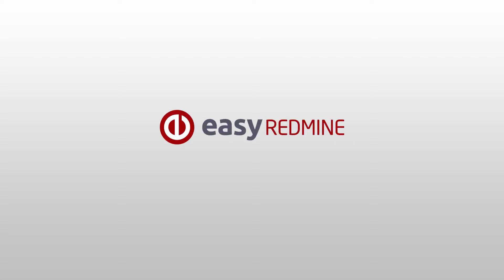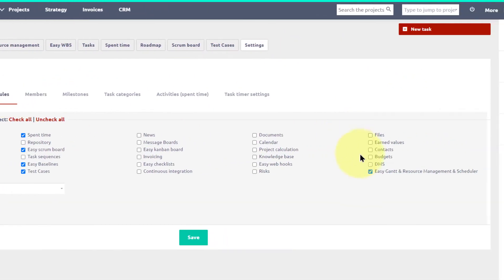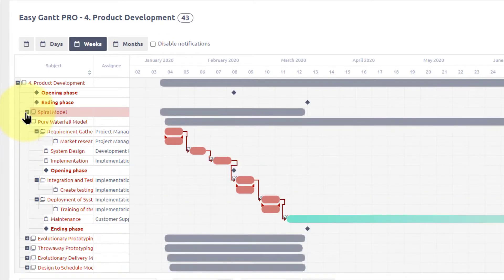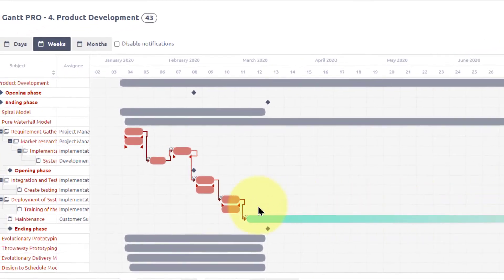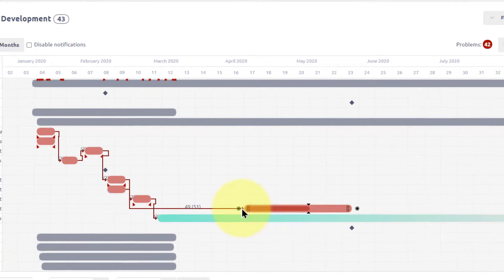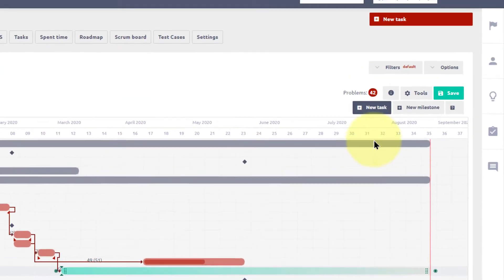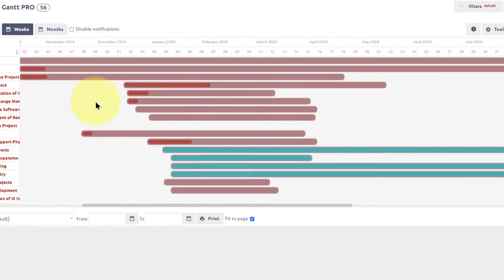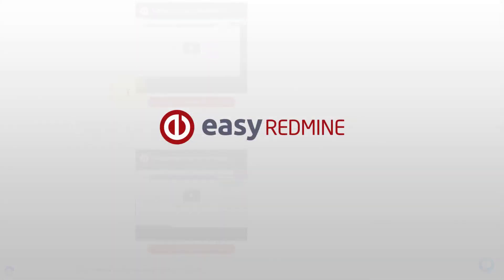Gantt chart - EasyRedmine.com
Plan you projects using drag and drop in Easy Redmine Gantt chart. It allows you to create tasks, milestones, relations, display baselines and critical path - all of this directly in you Easy Redmine.